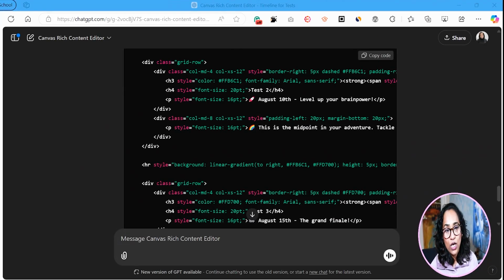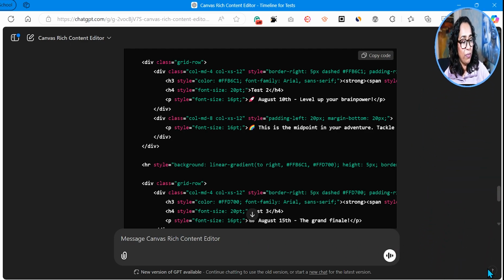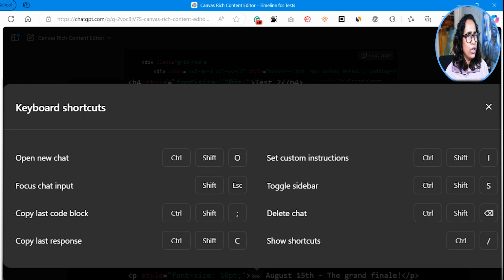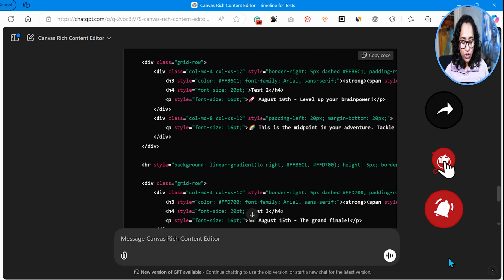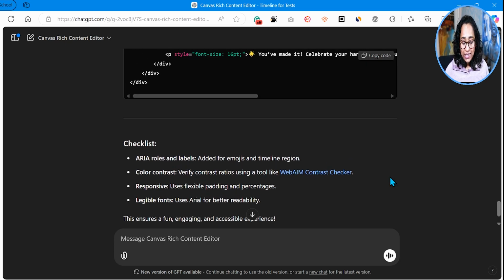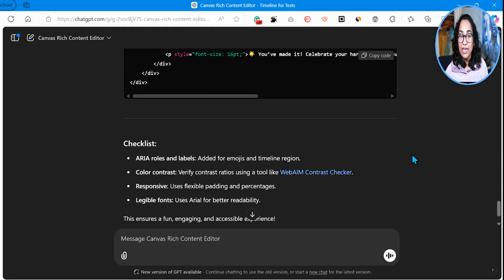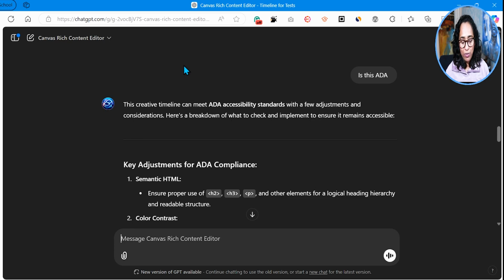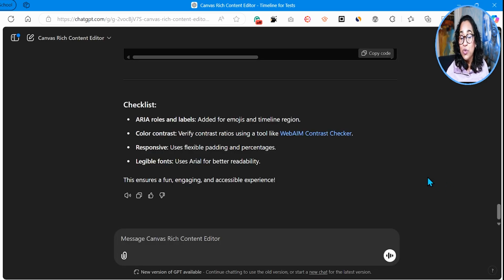ChatGPT Superpowers: Essential Keyboard Shortcuts You Need to Know!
Learn how to save time and boost productivity with ChatGPT keyboard shortcuts! In this video, I demonstrate essential shortcuts to navigate, edit, and enhance your ChatGPT experience seamlessly. Perfect for educators, coders, and anyone looking to optimize their workflow. 🚀

00:00 - Introduction to GPT Keyboard Shortcuts
00:41 - Essential Keyboard Shortcuts Demonstration
03:18 - Final Tips and Wrap-Up